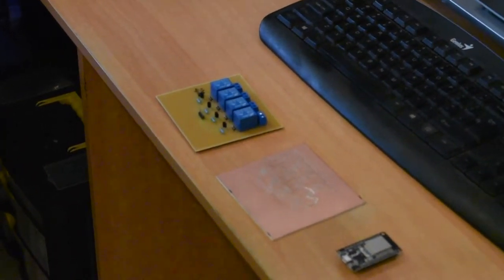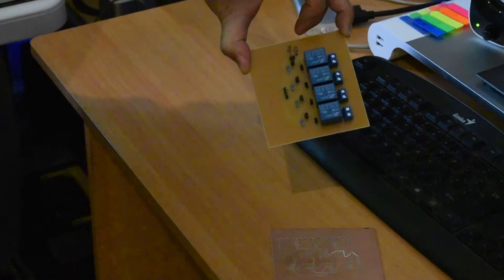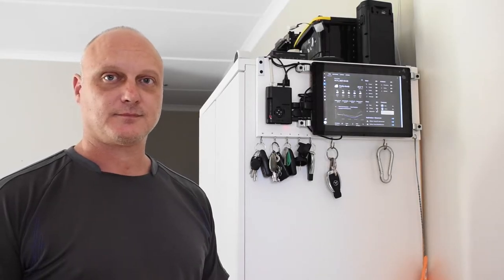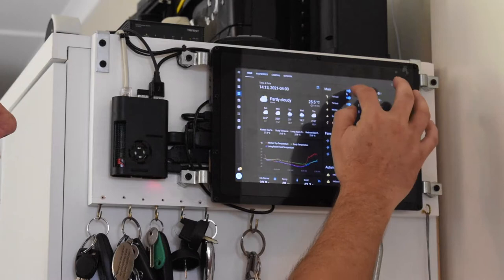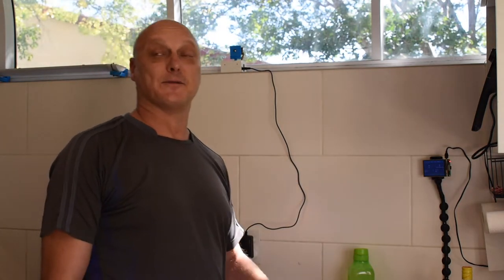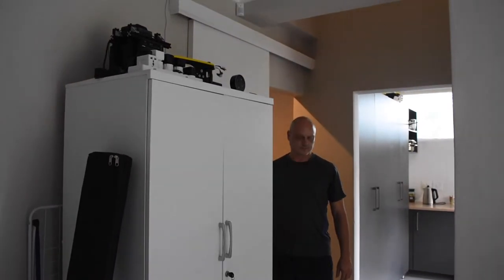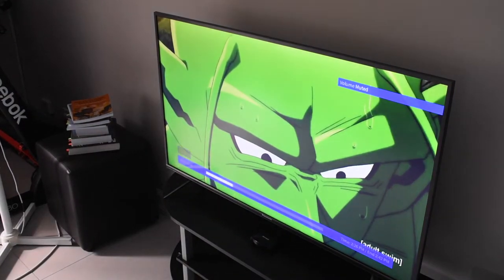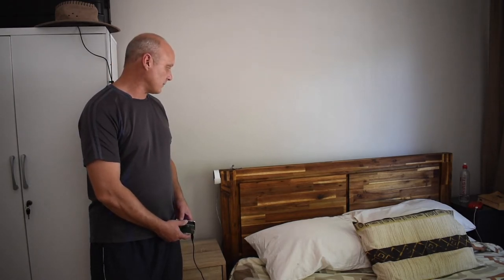DIY Smart Home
Walking through an almost fully customised home automation setup, where Ettiene built most of his own components, showing off some real innovation.

Raspberry Pi 4 Model B 4GB & 8GB
Raspberry Pi Zero
Raspberry Pi 7" Touchscreen Display
16mm telephoto camera lens
WS 25mm Telephoto Lens for Raspberry Pi High-Quality Camera

ESP-32 ESP-32S Development Board WiFi+bluetooth
ESP32CAM ESP32-CAM WiFi + Bluetooth Development board
ESP8266 CH340G NodeMcu V3 Lua WIFI DEVELOPMENT BOARD
5V 10A Relay Module - 1 Channel
OLED 0.96" Screen - White Colour
Passive Infrared Sensor (PIR) Module

DHT22 Sensor IC Only - Raw
Stepper Motor Unipolar 5V 0.3kg.cm
ULN2003 Stepper Driver